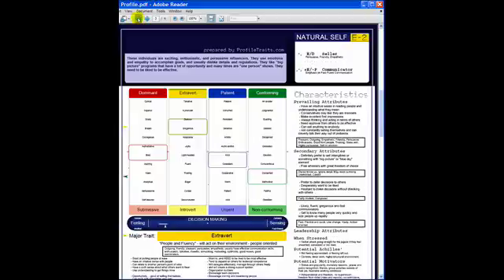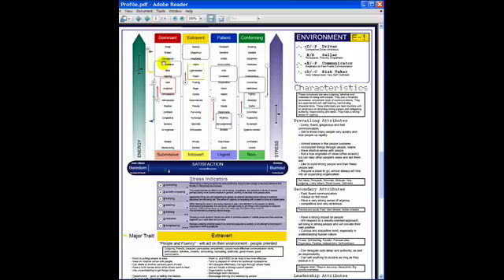EmpoweredProfiles.com - Profile Walkthrough Snippet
Short 2 min snippet of Empowered Profile Walkthrough. The entire walk through is 20 minutes.